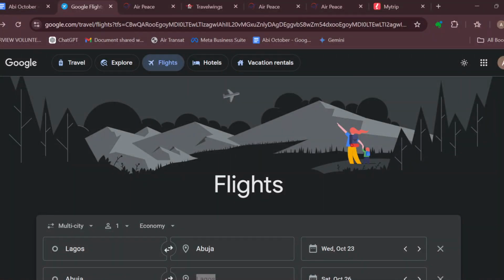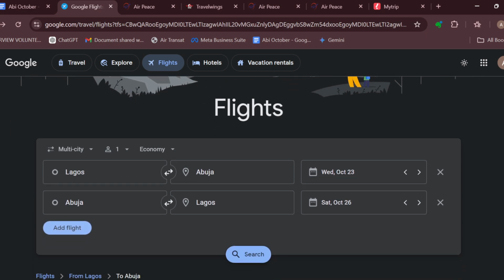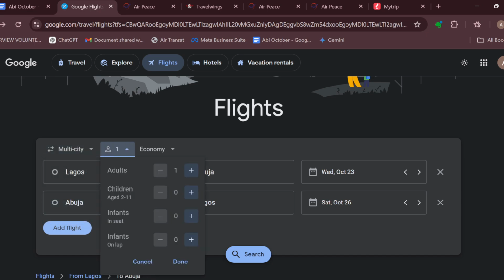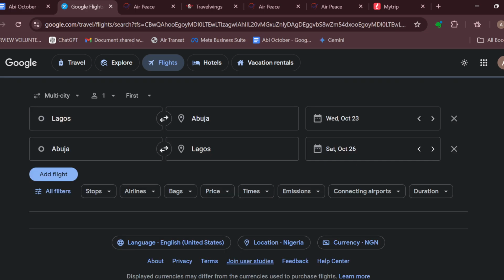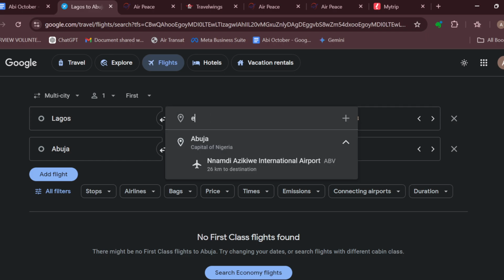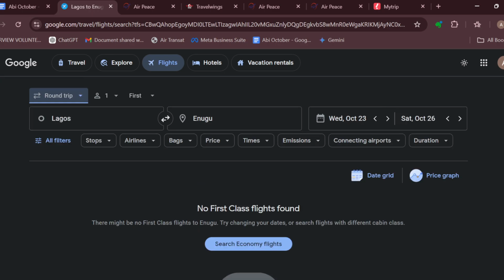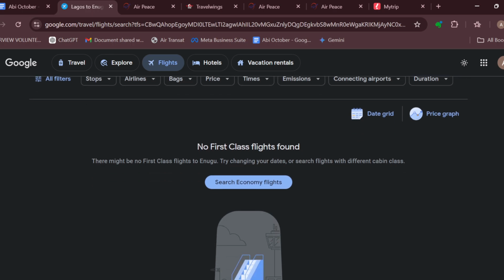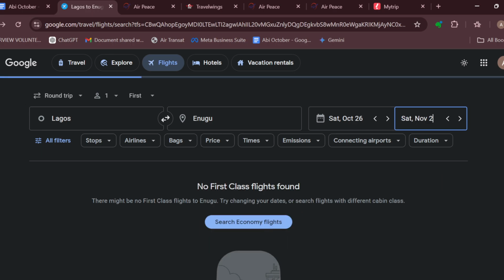How to Find First Class Flights on Google Flights (Quick Tutorial)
In this video I will show you How to Find First Class Flights on Google Flights. It would be good if you watch the video until the end so that you don't miss important steps.